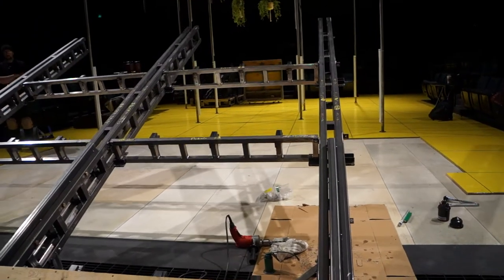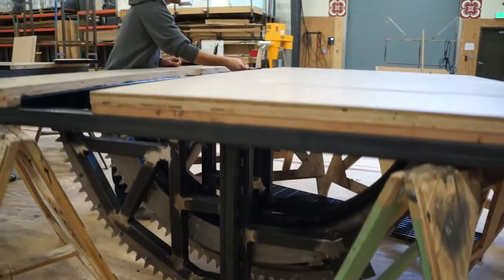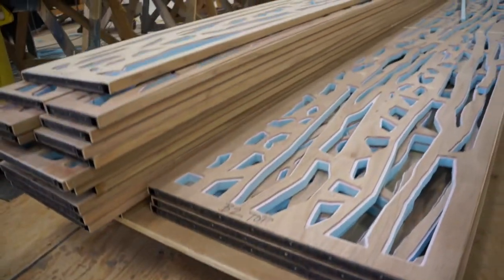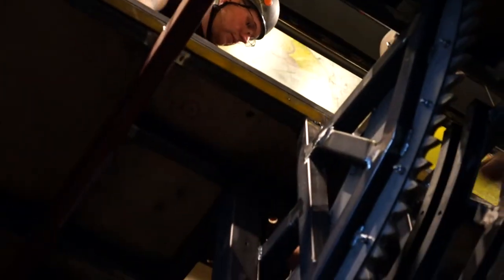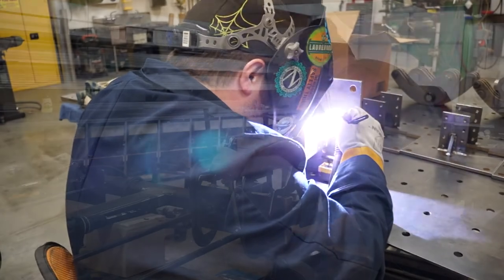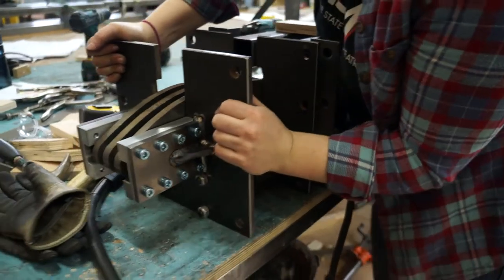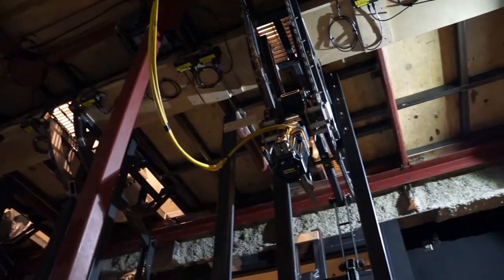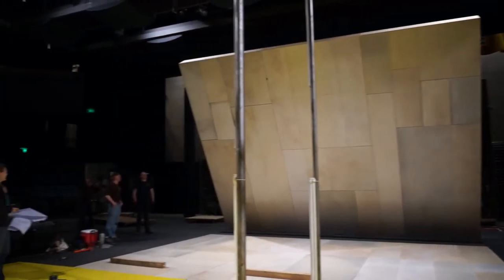Snapshot: The Coolest Project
Oregon Shakespeare Festival Associate Technical Director Emily Erdman talks about the giant cantilevered wall (17 feet tall X 22 feet wide) that was built for the set of HANNAH AND THE DREAD GAZEBO, playing the Thomas Theatre through October 28. For more information about the show or to purchase tickets,